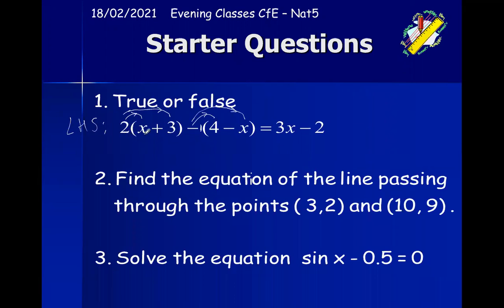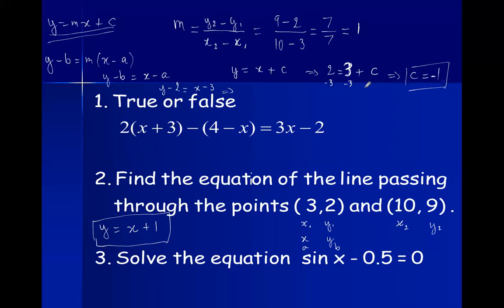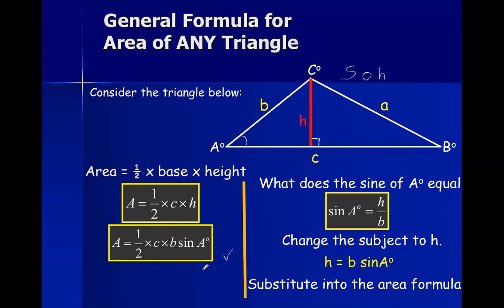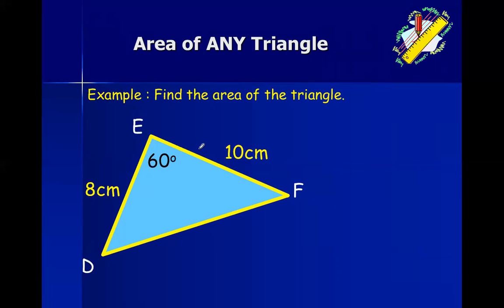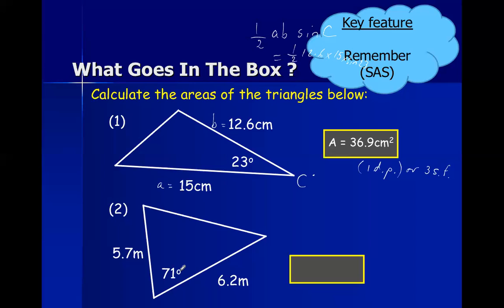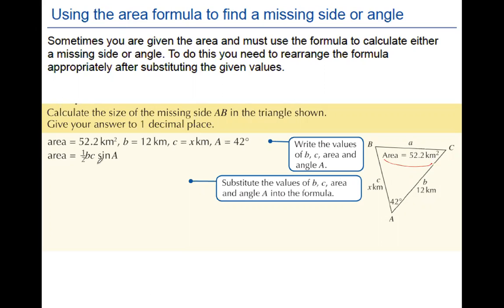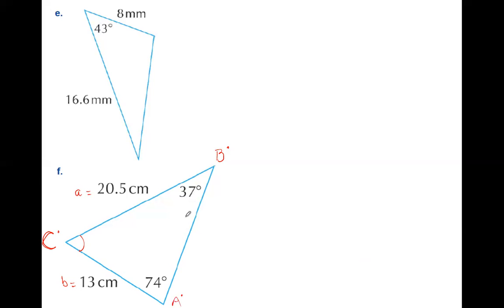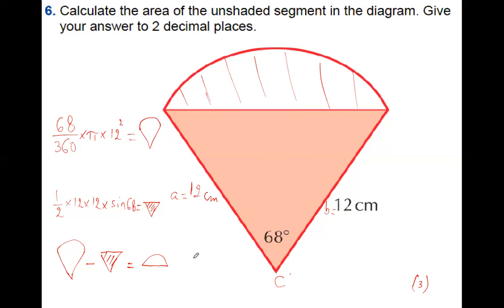zoom 1 area triangle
CfE Nat5 Maths - Area of any Triangle using Trig